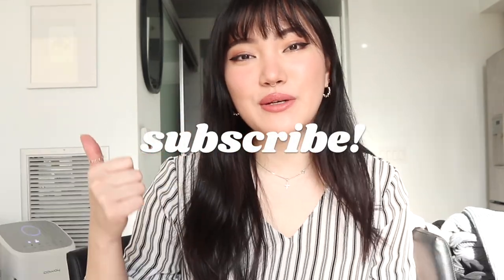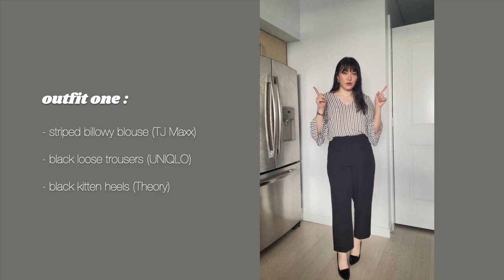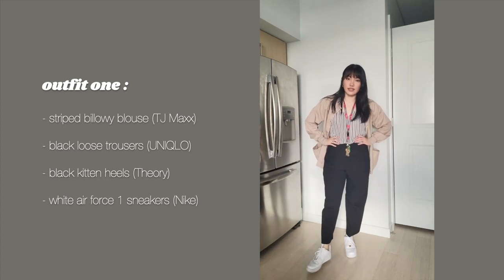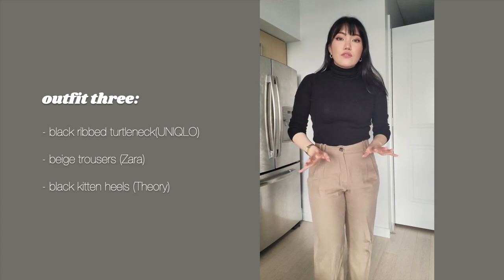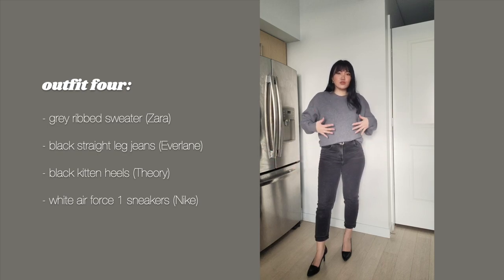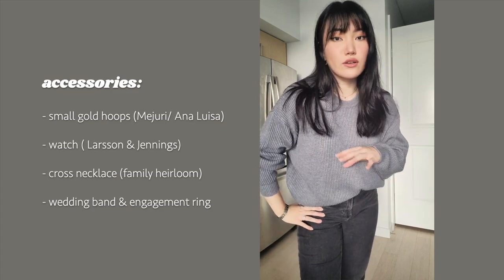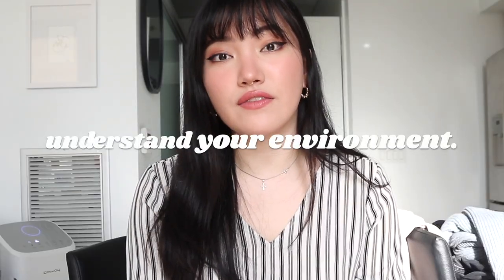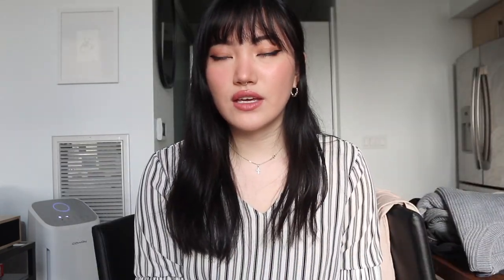what does a therapist wear? 👗👘👜 | tips & advice on curating a professional wardrobe.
This week's video is about the outfits that I wear to work as a therapist/ social worker/ researcher. I'm no fashion guru but being able to achieve my goal of curating my closet has brought me so much joy these past few years! Hope you enjoy this video! :3

xo, Yeonni

🌱about me:
I am a korean-american mental health professional making videos on youtube on my weekends! I love spending time with my cats, drinking iced oat lattes & reading in the park on sunny days.

🌱faqs:
- my education: bachelors degree in psychology and masters degree in social work
- my ethnicity: korean (born in korea, moved to the states when I was six years old)
- why do I use lowercase titles: why not? heh